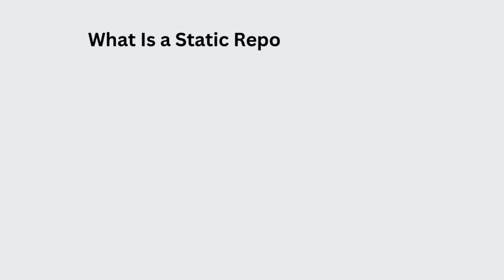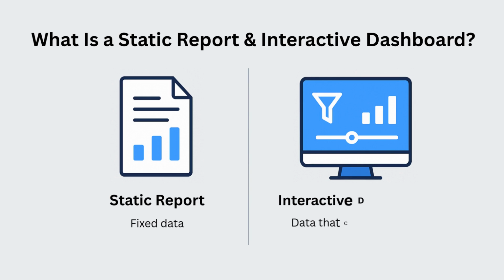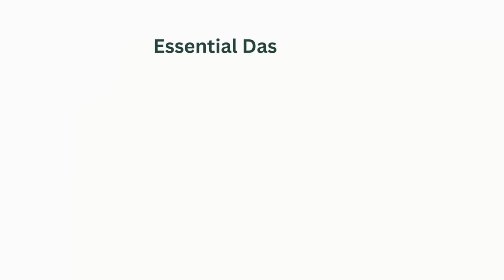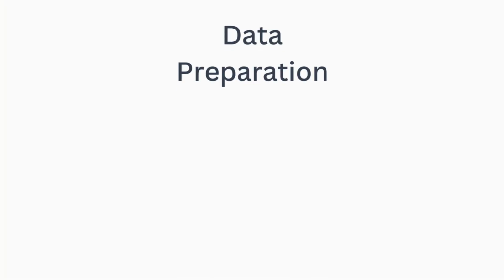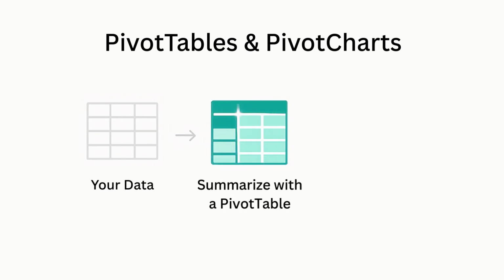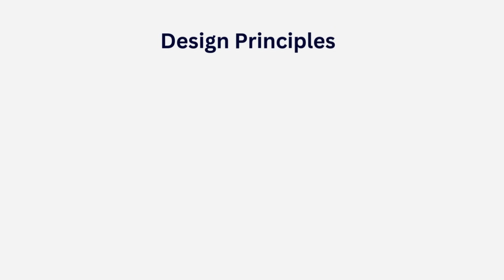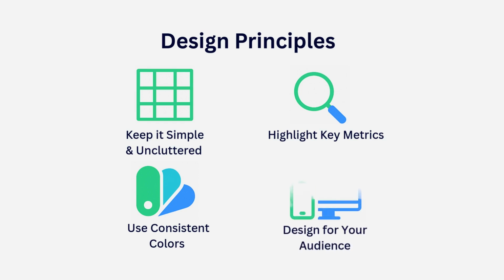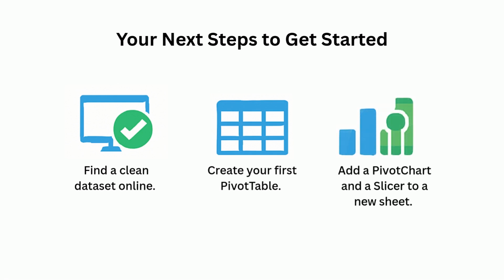Master Interactive Dashboards in Excel: Your Complete Guide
Stop creating static reports and start building dynamic, interactive dashboards in Excel! This comprehensive guide will teach you how to turn your raw data into a powerful, user-friendly dashboard that allows for quick analysis. You'll learn how to set up your data, create compelling visualizations, and use advanced tools like slicers and timelines to make your dashboard come alive.

📊 In this video:

00:00 – Master Interactive Dashboards in Excel
00:31 – What is an Interactive Dashboard?
00:59 – The Benefits of Interactive Dashboards
01:32 – The Process (3 simple steps)
02:06 – Step 1: Set Up Your Data
02:24 – Step 2: Create a PivotTable & PivotChart
02:43 – Step 3: Add Interactivity
03:07 – Adding Slicers
03:41 – Adding Timelines
04:07 – Your Next Steps to Get Started
04:31 – Follow ScriptDataInsights
05:56 – Outro

Expert data analysis tutorials

Portfolio project ideas

Career strategies for data professionals